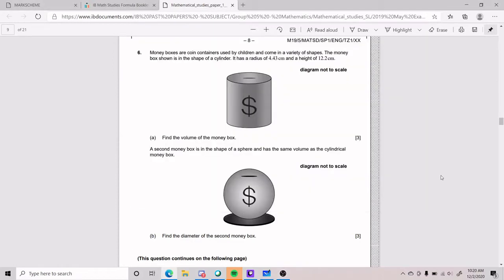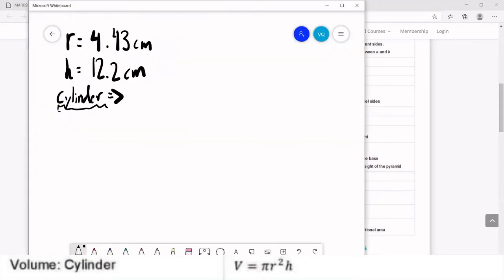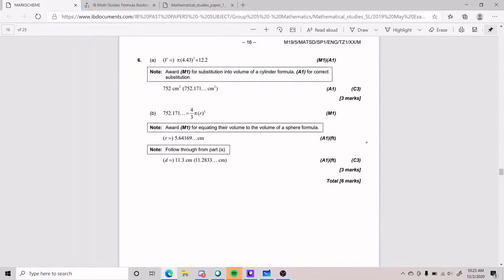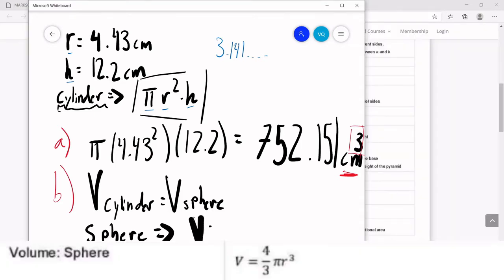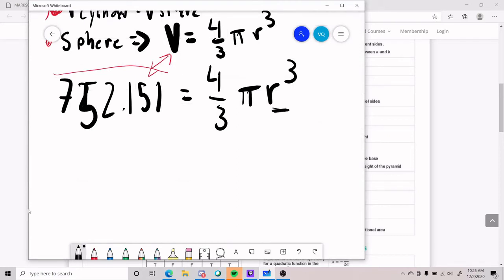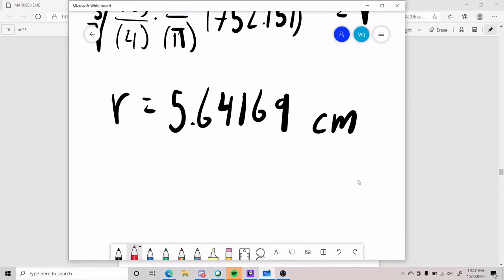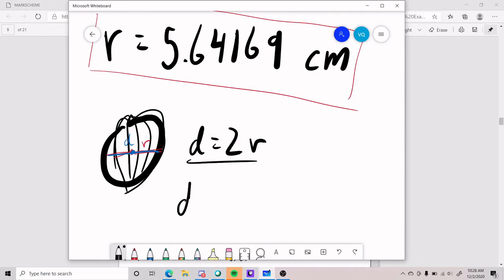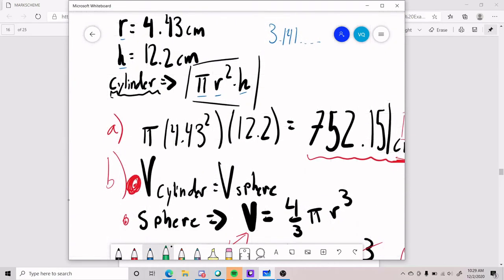IB Math Studies: Geometry and Volumes ex. 3 (Cylinder and Sphere)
Taken from 2019 May Paper 1
Sphere and Cylinder volumes

Chapters
0:00 Introduction
0:22 Part A (Volume of a cylinder)
2:38 Part B (Diameter of a sphere)
7:03 Advice